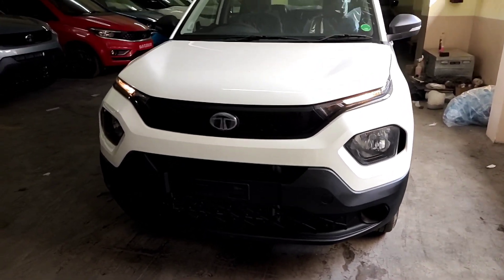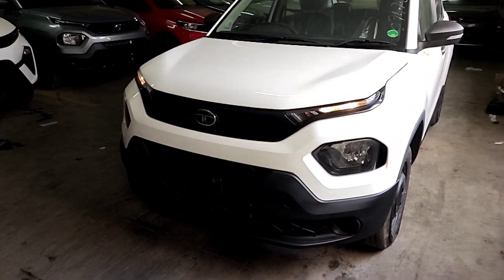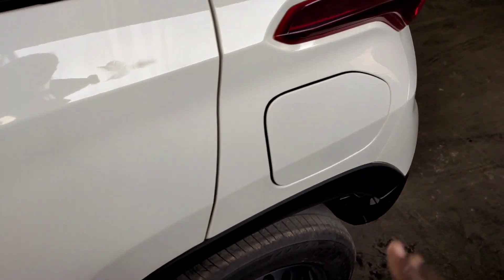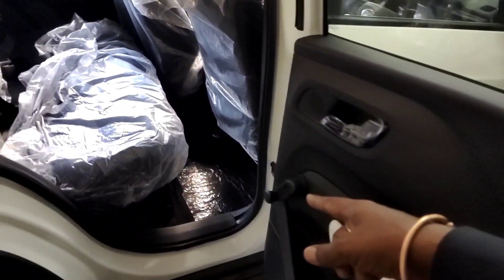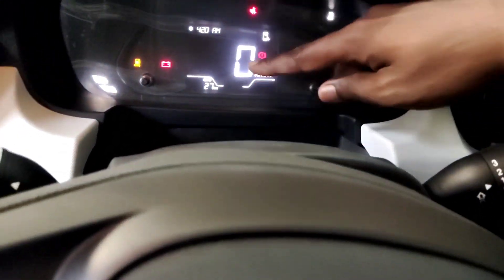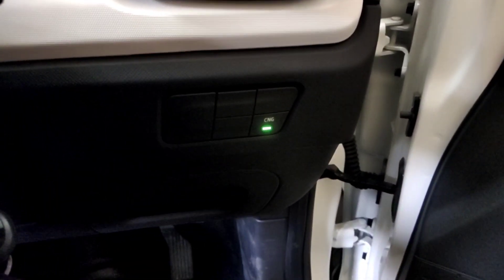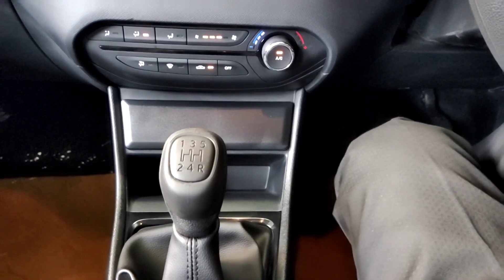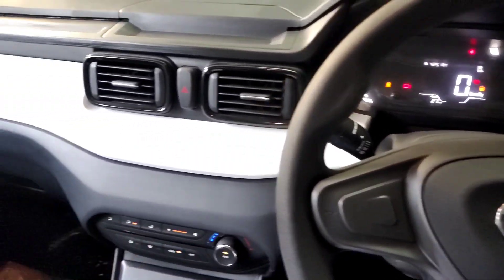ಇದೆ ನೋಡಿ ಹೊಸ Tata Punch CNG Base Model Review In ಕನ್ನಡ |Car Bro Kannada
ಇದೆ ನೋಡಿ ಹೊಸ Tata Punch i CNG Base Model Review In ಕನ್ನಡ |Car Bro Kannada

Your Query
Cars Review,Automobile,Automotive,Cars Review Kannada,tata punch,tata punch cng review,tata punch kannada review,tata punch review,tat